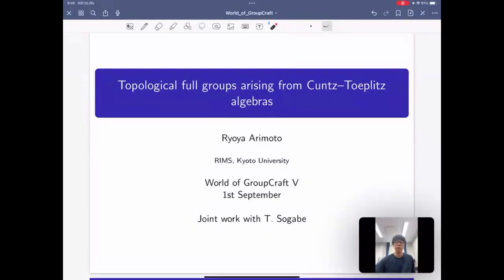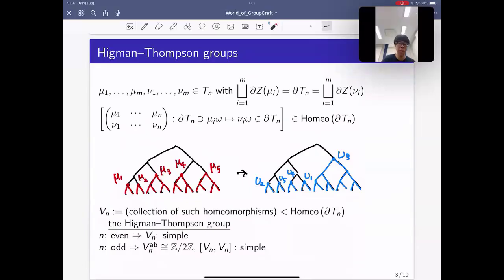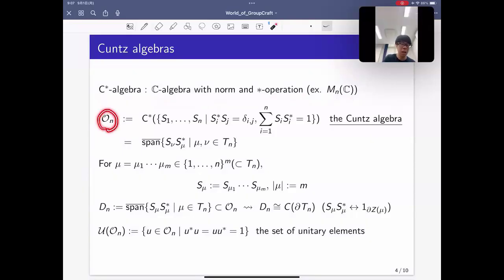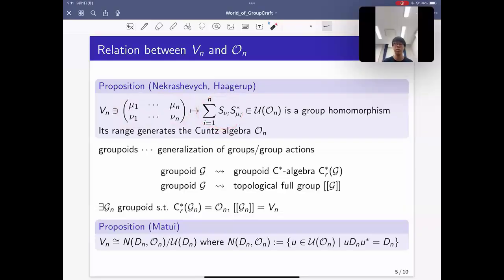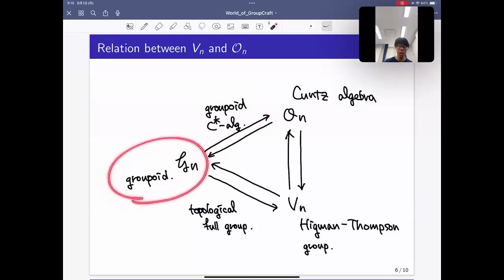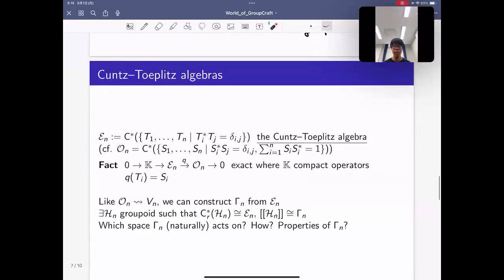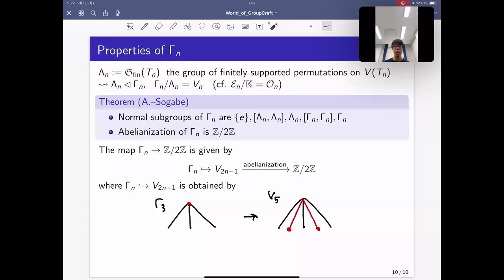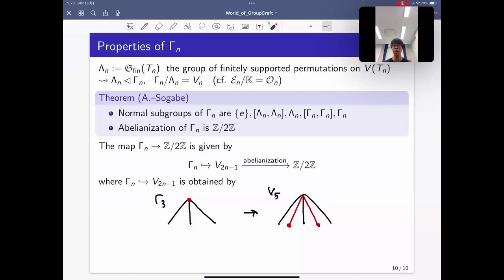WoG 2025 Talk 1.3: Ryoya Arimoto - Topological full group arising from Cuntz–Toeplitz algebras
Speaker: Ryoya Arimoto
Institution: RIMS, Kyoto

Title: Topological full group arising from Cuntz–Toeplitz algebras
Abstract: It is well known that the Higman–Thompson groups, which are one of the generalizations of the celebrated Thompson group, arise from Cuntz algebras. In this talk, I will discuss a new generalization of the Thompson group arising from Cuntz–Toeplitz algebras, focusing particularly on their normal subgroups and abelianizations. This is part of joint work with T. Sogabe.